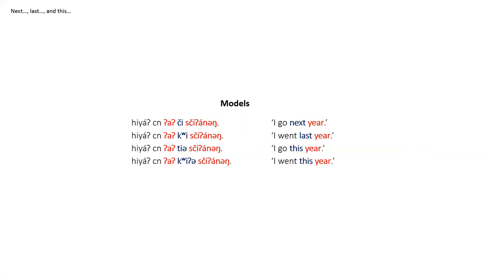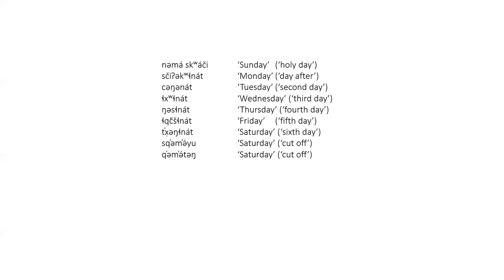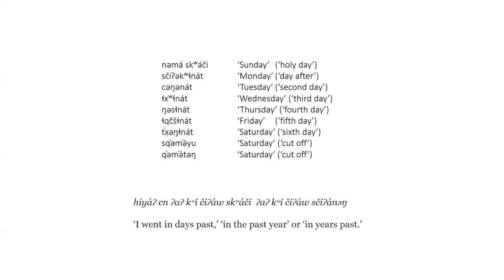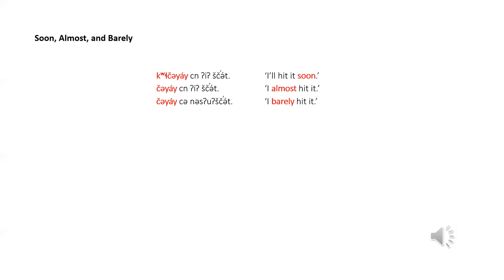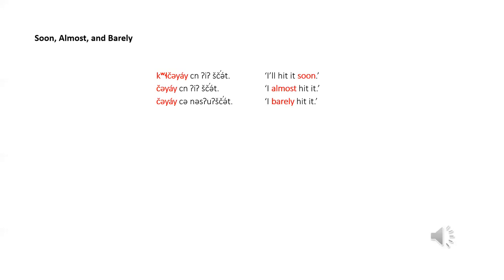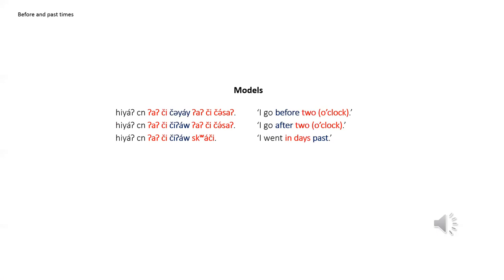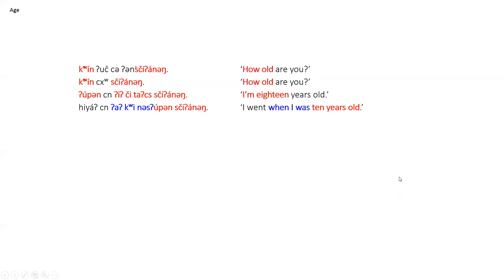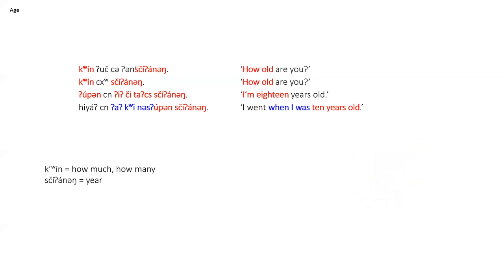More Time Expressions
The basic grammar of time expressions was introduced in the Time Expression video. This lesson gives more practice at using those time expressions and introduces a few more.